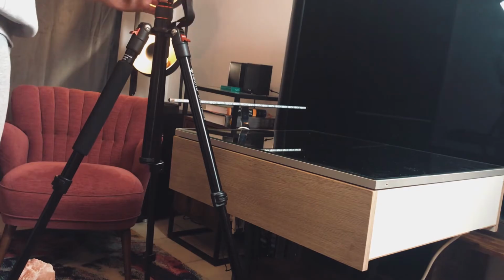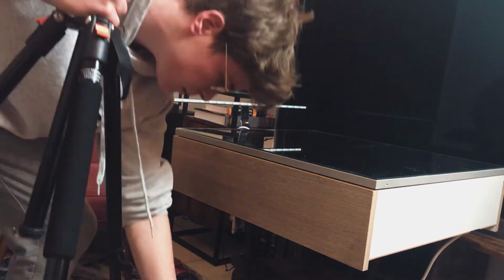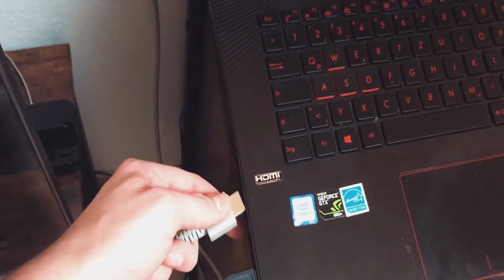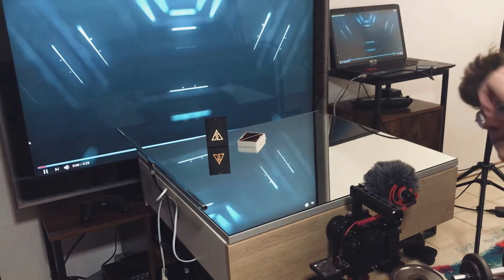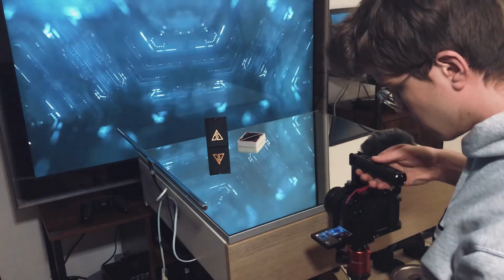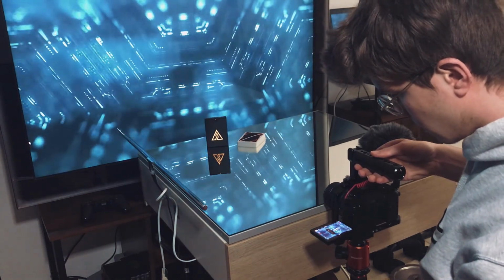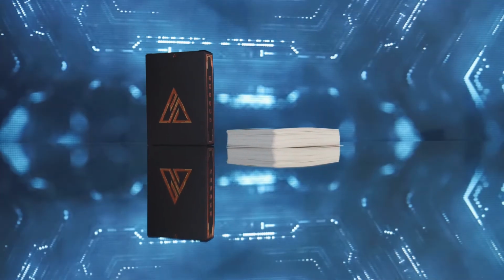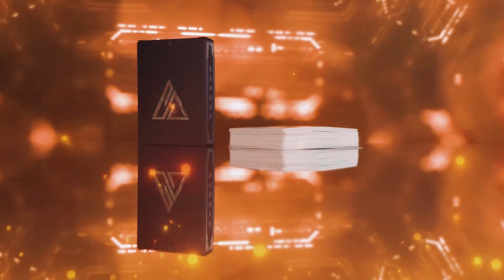How I Made This Playing Card Kickstarter Trailer at Home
Support the playing cards used in this video right here. They just launched on Kickstarter
- done is better than perfect -